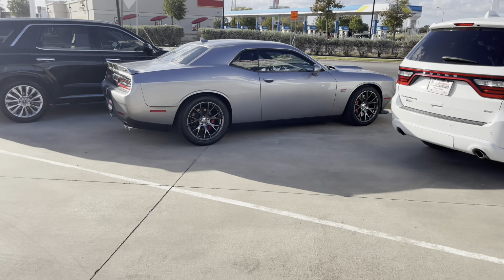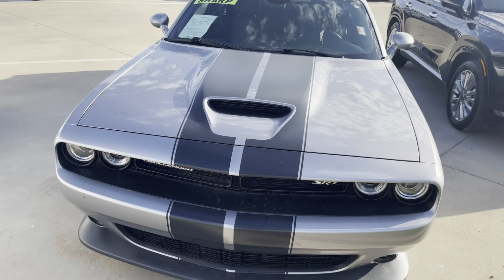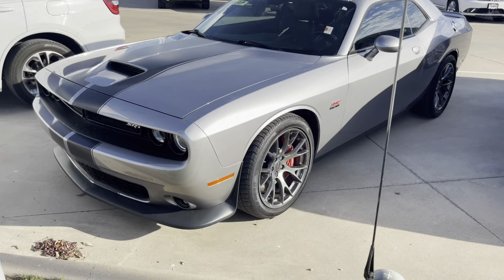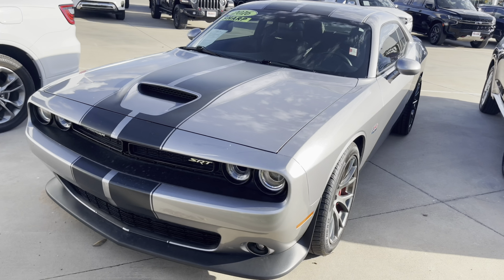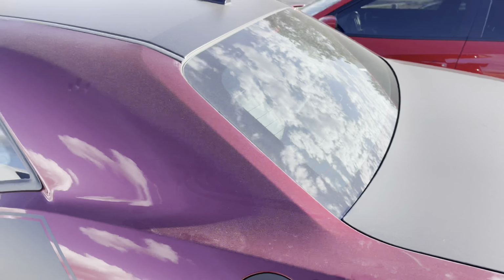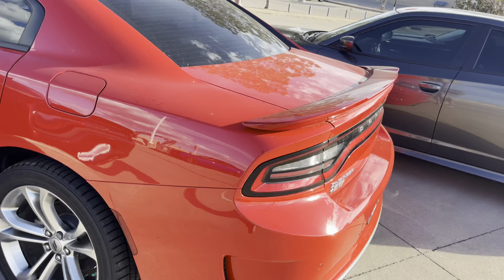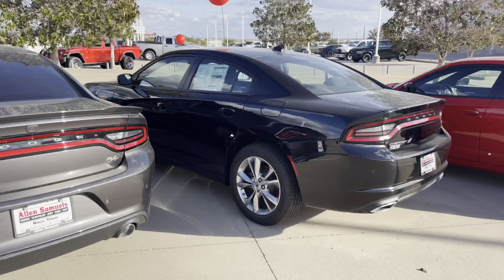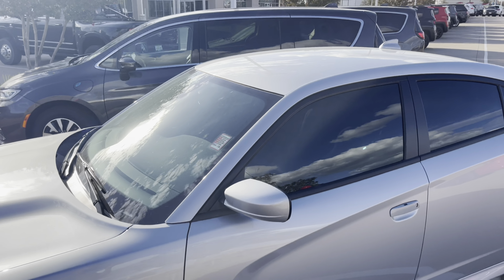Car Lot Talk! Mopars still high priced 3 Scatpacks in inventory